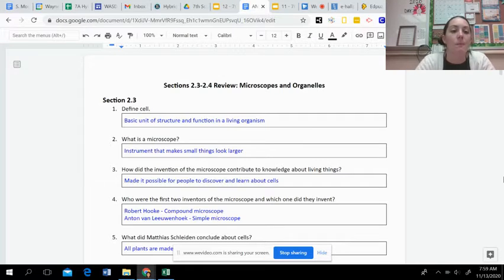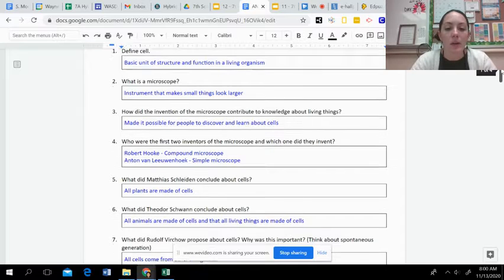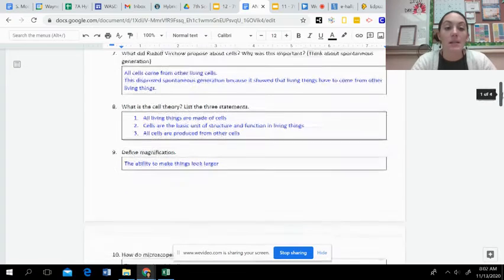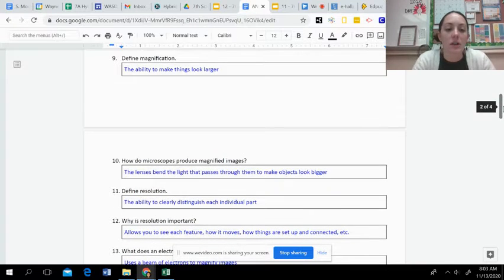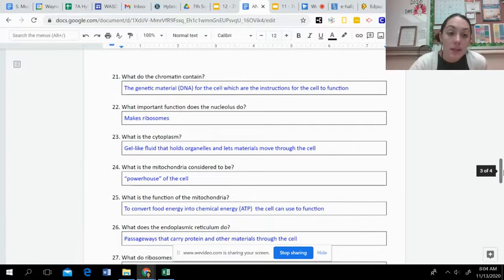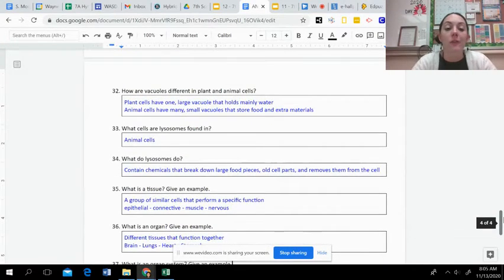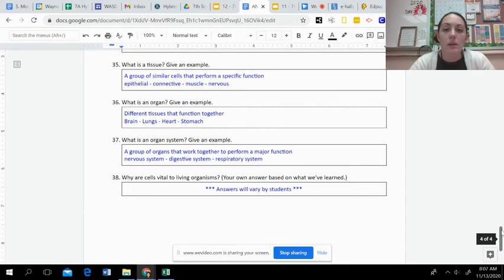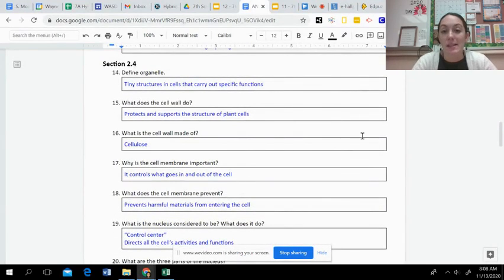Ch. 2.3-2.4 Review - Mrs. Moose Check